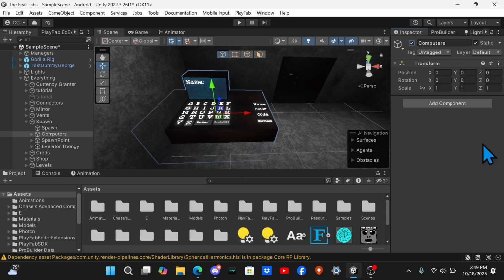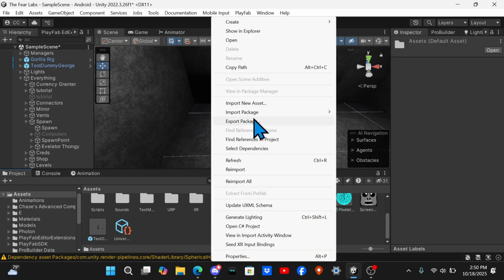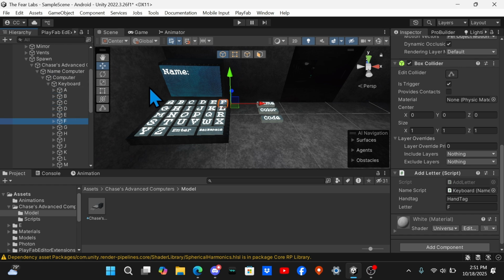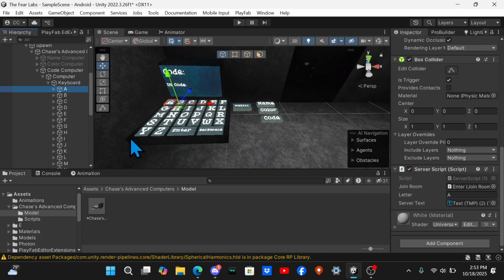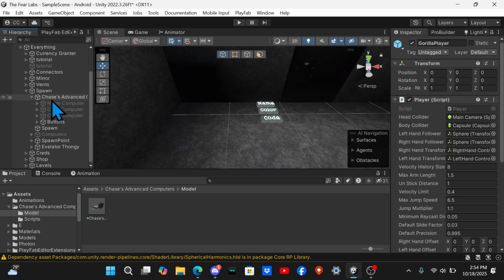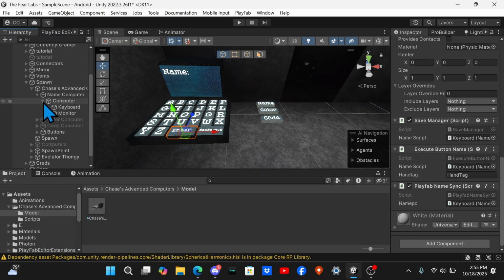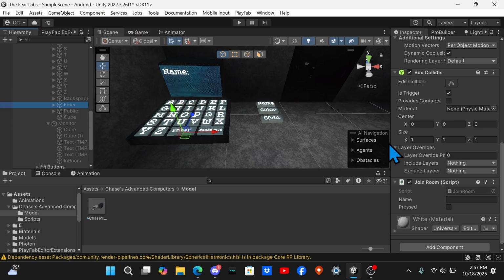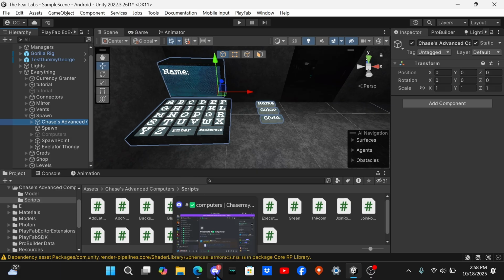How to add an ADVANCED COMPUTER to your Gorilla Tag Fan Game